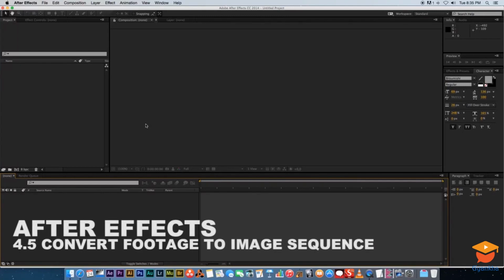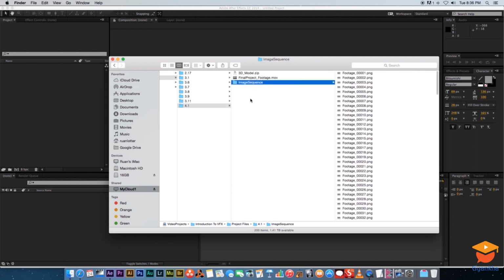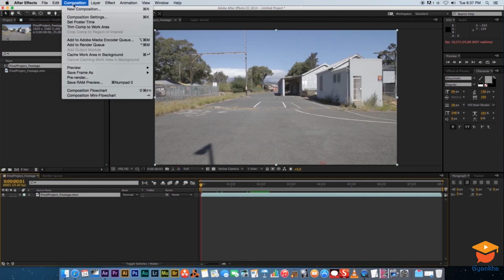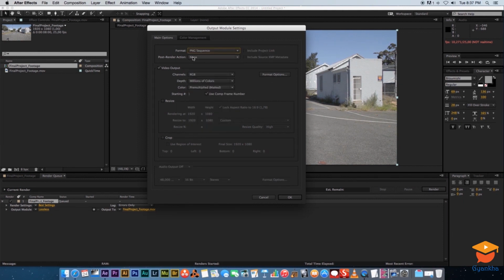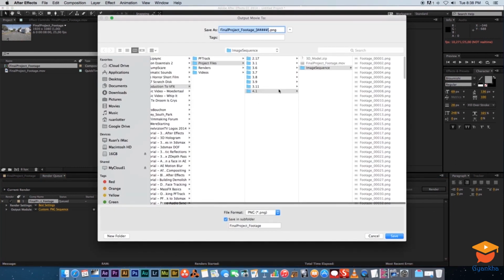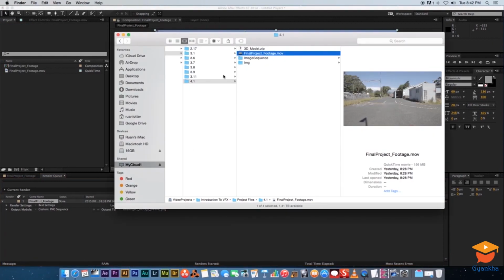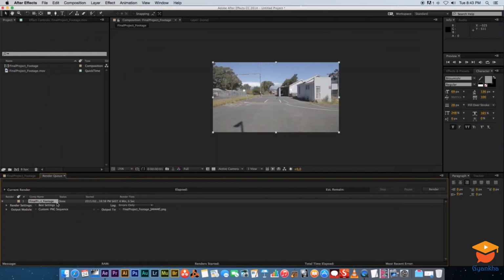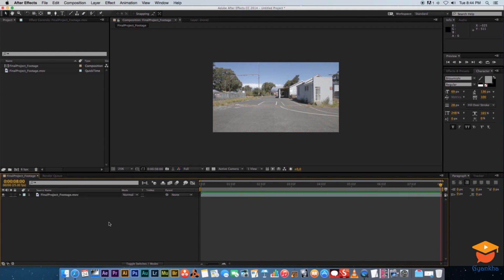Convert footage to image sequence using after effects